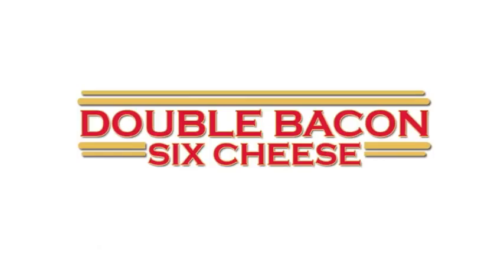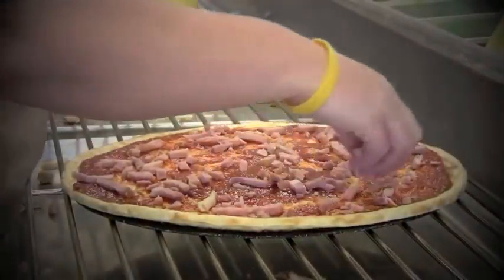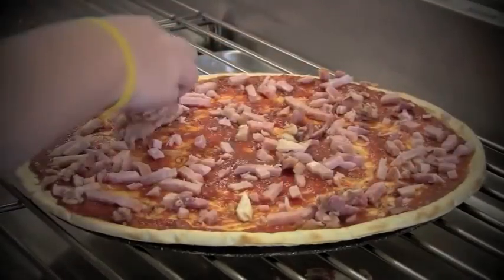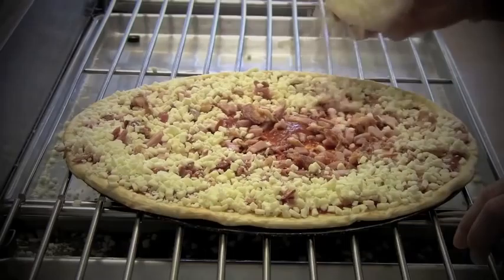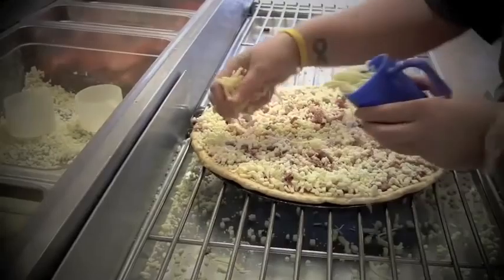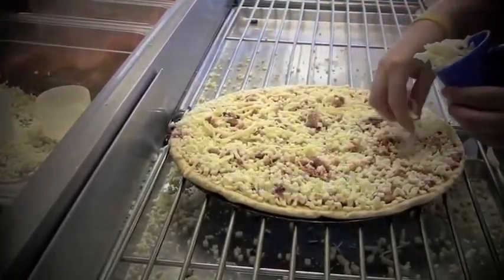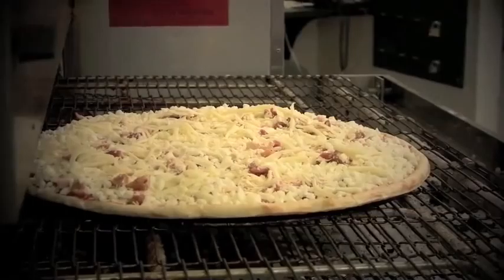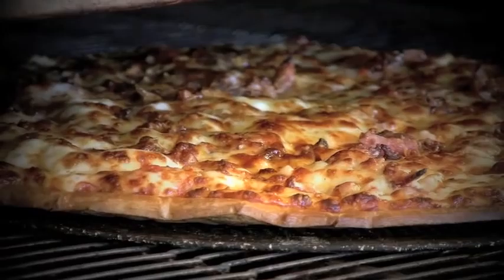Double Bacon Pizza Showcase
Announcing the new Double Bacon Six Cheese.  For a limited time you can enjoy the Double Bacon Six Cheese pizza, a specialty pizza made with a six-cheese blend of Mozzarella, Parmesan, Romano, Asiago, Provolone and Fontina, and topped with both hickory-smoked bacon and Canadian bacon.